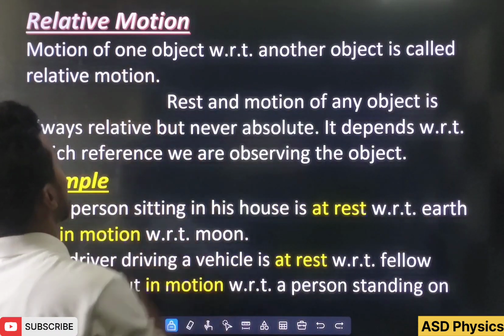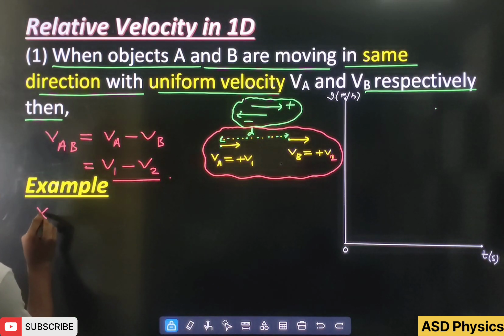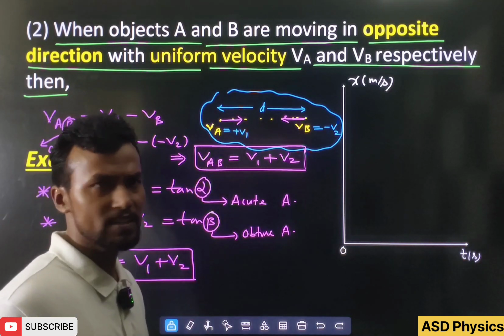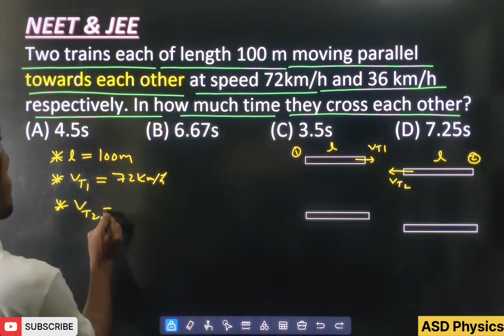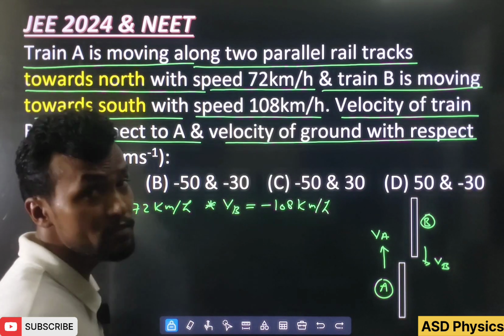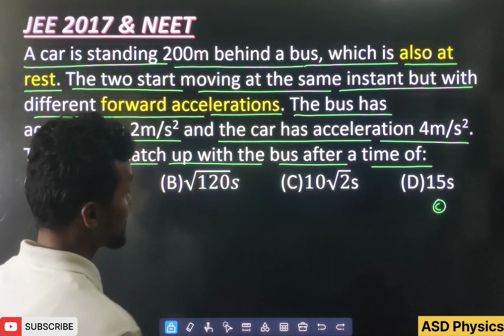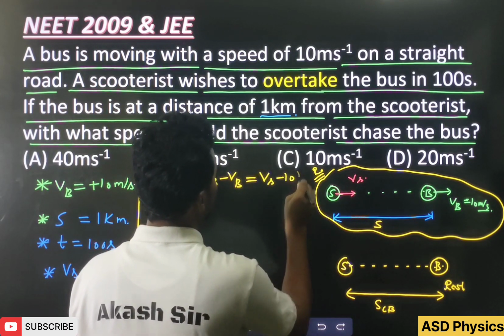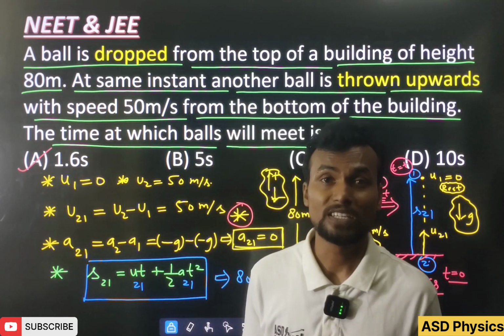SLM-12 | Relative Motion | Relative Velocity, Relative Acceleration Concepts with NEET & JEE Ques.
Part-12 | 11th Straight Line Motion | Relation Motion | Relative Velocity, Relative Acceleration Concepts in One Dimension with NEET & JEE Questions | Equations of Motion in Relative Motion | Akash Sir Physics

Timeline of Topics👇
00:00 | Introduction

01:02 | Relative Motion with examples

02:54 | Relative velocity in 1D, 2D & 3D

06:06 | Relative Velocity in 1D with cases

17:33 | NEET & JEE_A train of 150m length is going towards north at a speed of 10m/s. A bird is flying at 5m/s parallel to the track towards south. The time taken by the bird to cross the train is:

21:21 | NEET & JEE_Two trains each of length 100 m moving parallel towards each other at speed 72km/h and 36 km/h respectively. In how much time they cross each other?

25:06 | JEE 2023 & NEET_A passenger sitting in a train A moving at 90km/h observes another train B moving in the opposite direction for 8s. If the velocity of the train B is 54km/h, then length of train B is:

28:41 | JEE 2024 & NEET_Train A is moving along two parallel rail tracks towards north with speed 72km/h & train B is moving towards south with speed 108km/h. Velocity of train B with respect to A & velocity of ground with respect to B are (in ms-1):

31:38 | JEE 2020 & NEET_Train A & train B are running on parallel tracks in the opposite directions with speeds of 36km/h & 72km/h, respectively. A person is walking in train A in the direction opposite to its motion with a speed of 1.8km/h. Speed (in ms-1) of this person as observed from train B will be close to:  (take distance between the tracks as negligible)

36:14 | JEE 2017 & NEET_A car is standing 200m behind a bus, which is also at rest. The two start moving at the same instant but with different forward accelerations. The bus has acceleration 2m/s2 and the car has acceleration 4m/s2. The car will catch up with the bus after a time of:

41:29 | NEET 2009 & JEE_A bus is moving with a speed of 10ms-1 on a straight road. A scooterist wishes to overtake the bus in 100s. If the bus is at a distance of 1km from the scooterist, with what speed should the scooterist chase the bus?

45:40 | NEET & JEE_A ball is dropped from the top of a building of height 80m. At same instant another ball is thrown upwards with speed 50m/s from the bottom of the building. The time at which balls will meet is: